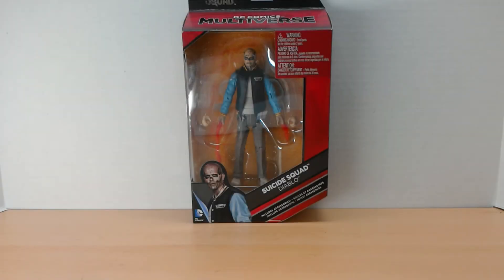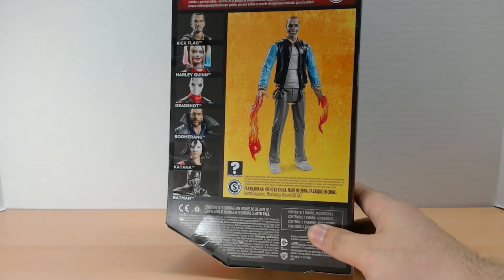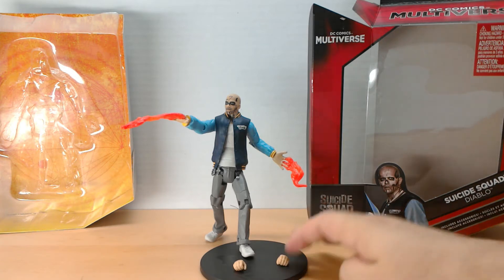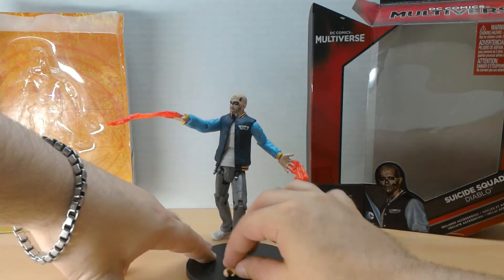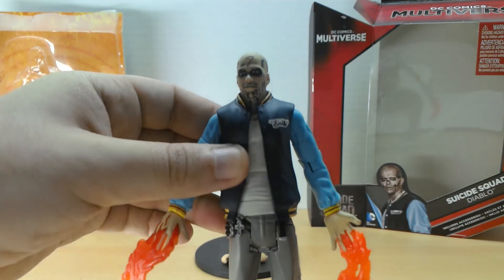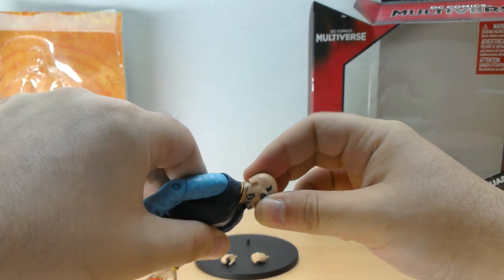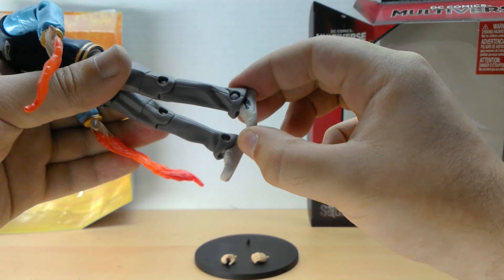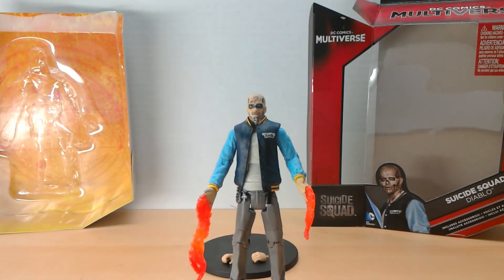DIABLO - Mattel - Multiverse - Suicide Squad figure - Review!!!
Hey guys and dolls, step inside the TOYLAND!!! WARNING: EXTREMELY HOT!!! Here we have Diablo, as he appears in the upcoming Suicide Squad film, from the Mattel Multiverse line!